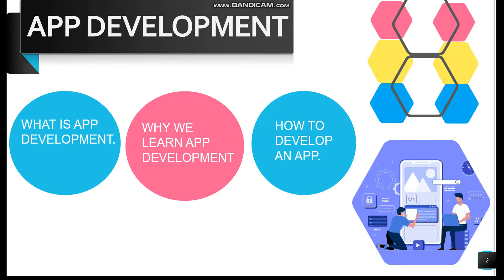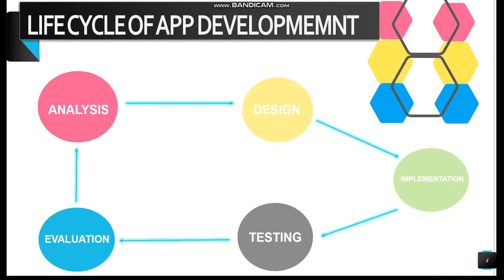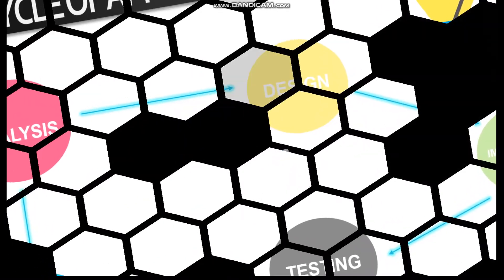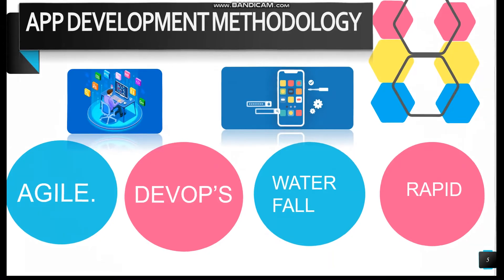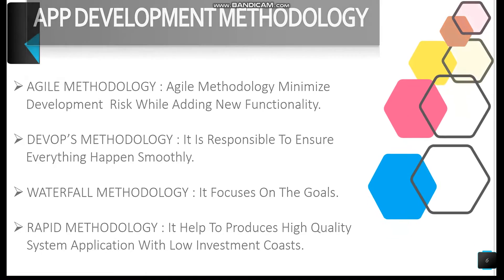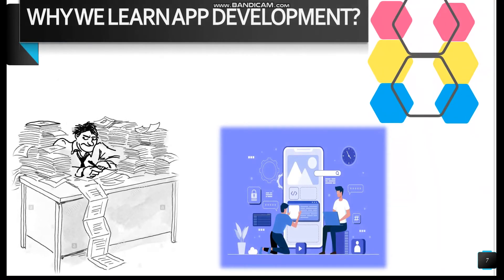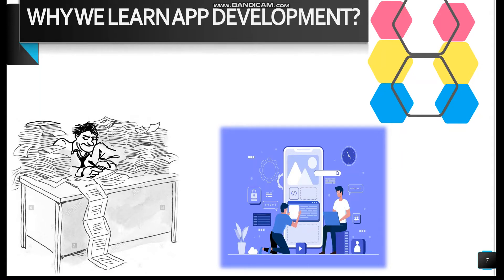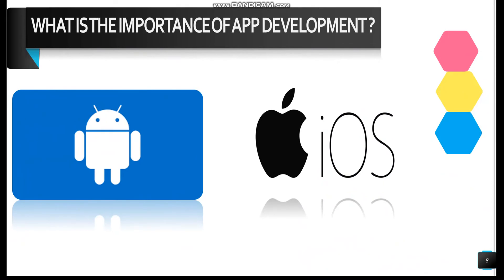How to Make an Android App? | How to Develop an IOS App? | What is App Development?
What is App Development?
Why We Learn App Development?
How to Develop an App?